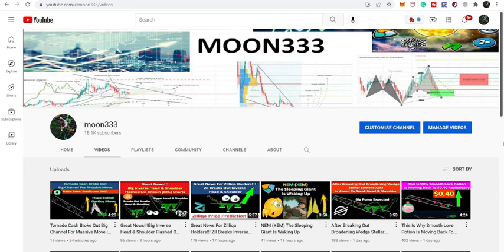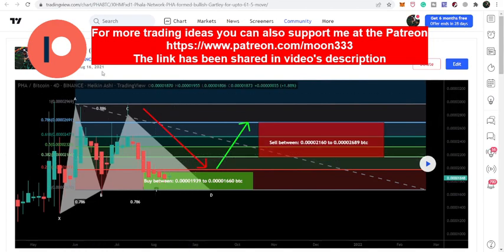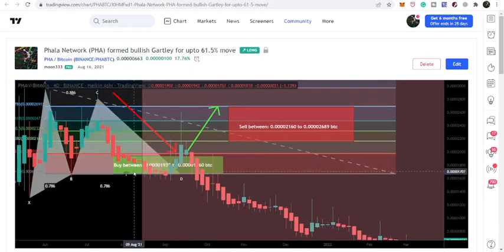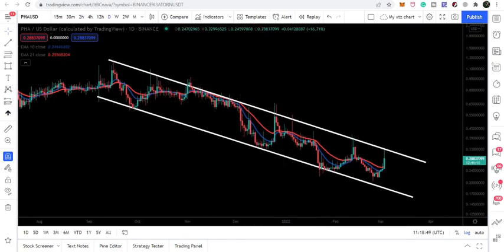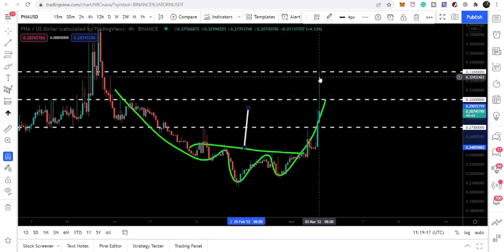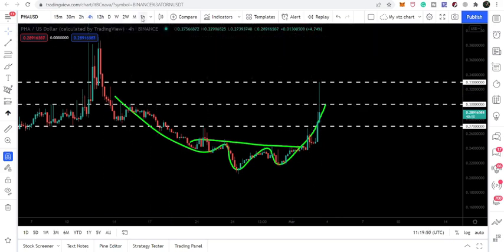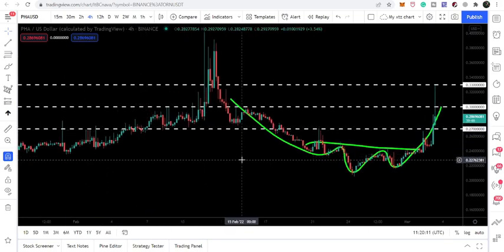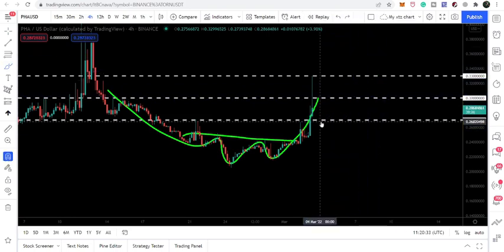Get Ready Guys!!! Phala Network Is About To Breakout Big Channel | PHA Price Prediction 2022